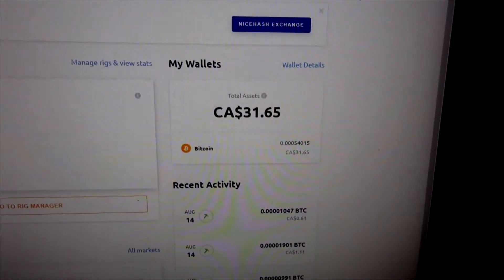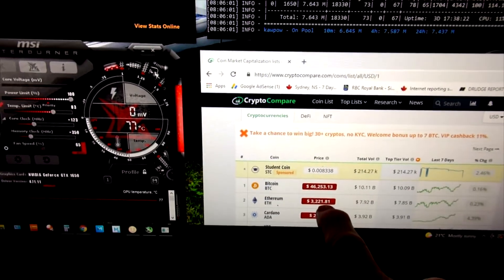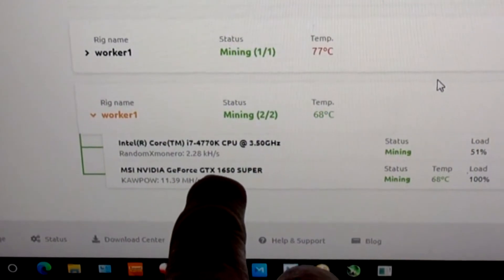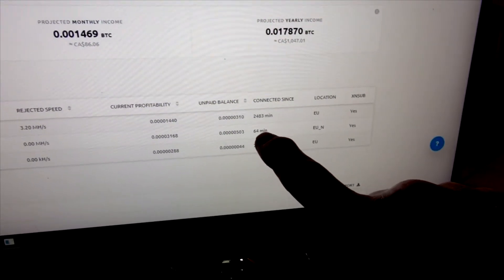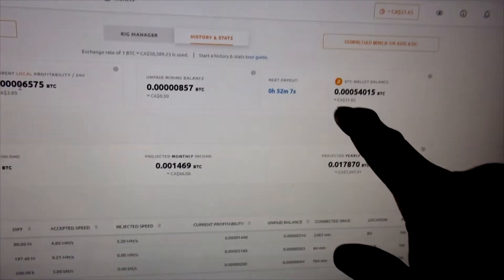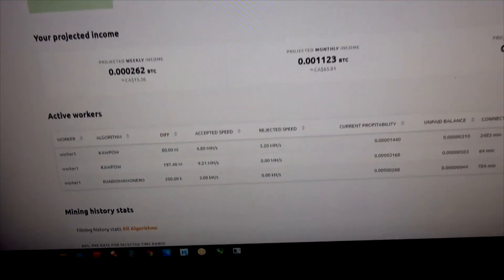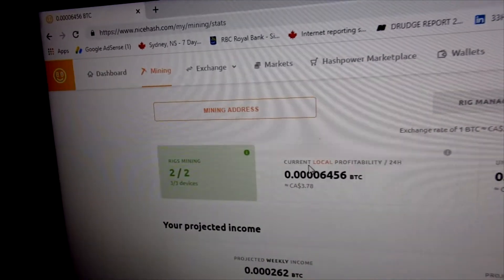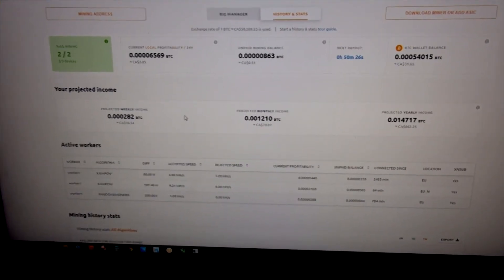Bitcoin Mining With NiceHash Miner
Bitcoin Mining With NiceHash Miner , I tried using Nicehash Miner to mine bitcoin, and have to admit it is the easiest system to get started right away with your home pc. I really didn't believe it would make this much in a week, but bitcoin is rebounding and thought I would try it like everyone else. I really cannot afford to buy the processor boards to make a rig, but that would be fun. Each board now is at least 1000 dollars and then the mother board etc... and the rig...so I am happy with my limited skills to watch this work. I am using 2 PC's which just happen to have the Nvidia 1650 cards, one is a super and the the other is regular. So I am hoping to pick up a couple of more PC's and plug them in downstairs in the basement to see if I can get this up to 100 a week. !